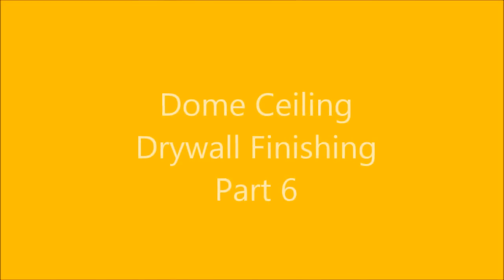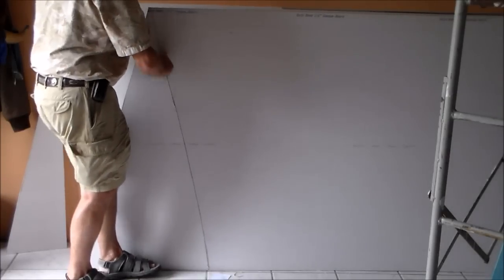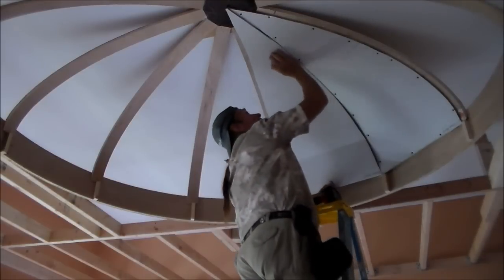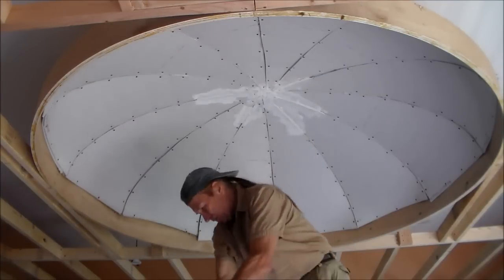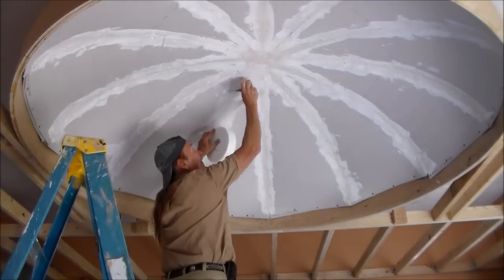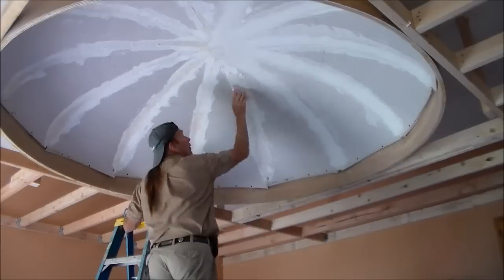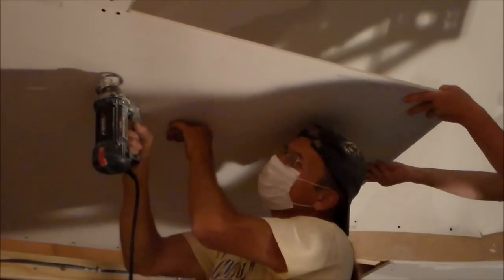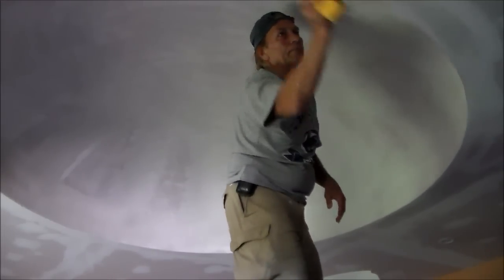Dome Ceiling Drywall Finishing Part 6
Applying drywall to an arched dome ceiling. how to bend the drywall and finish and fair the seams.
Spreader here;